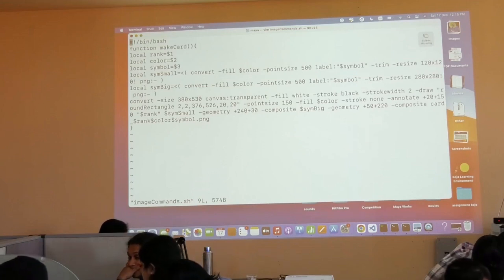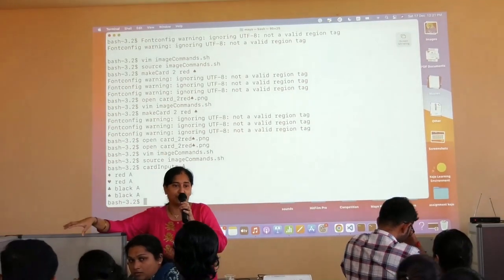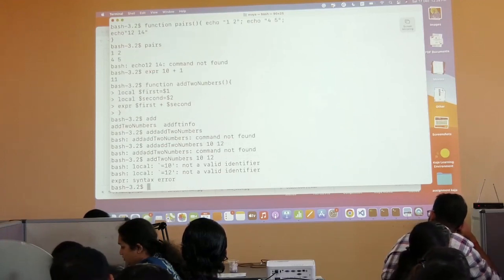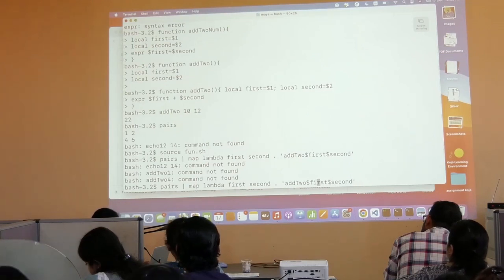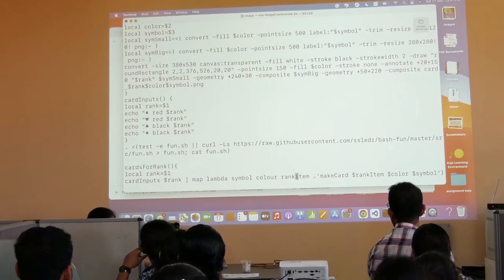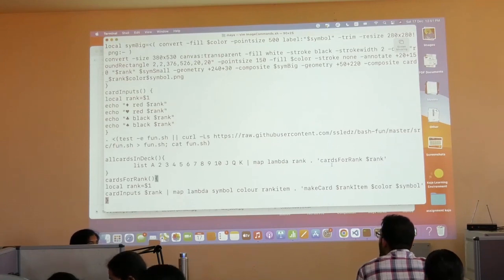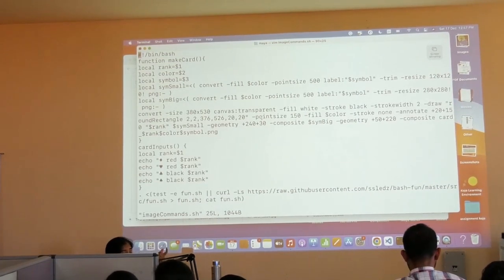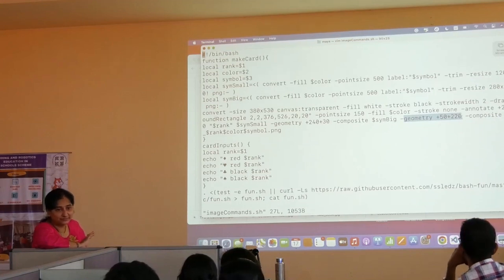24. Day 5 - Animations Using ImageMagick by Mrs. Maya Kamat, SPM-PMU, CARES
The Project Management Unit (PMU), Coding and Robotics Education in Schools conducted a 5-Day Phase I “Teach For Goa Fellows" Orientation Programme for TFGs. The five-day training was scheduled on 13th and 17th December 2022 from 09:30 am to 05:30 pm at the Computer Room, SCERT, Porvorim.